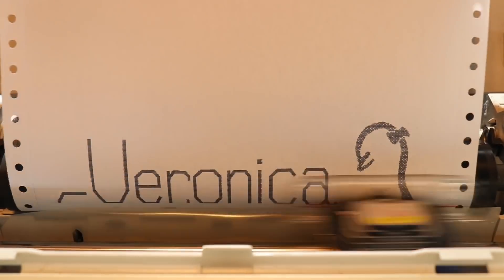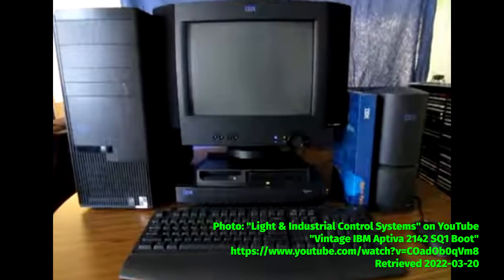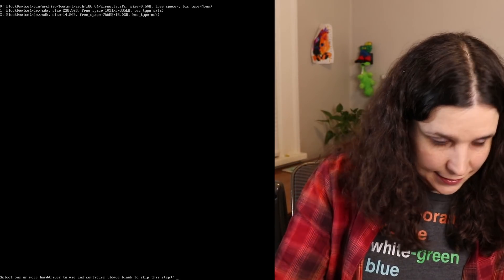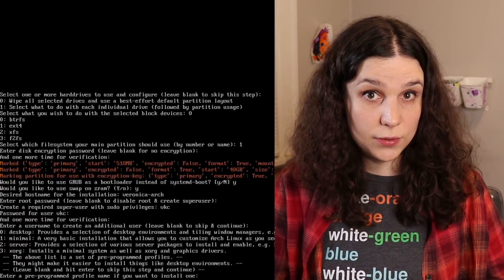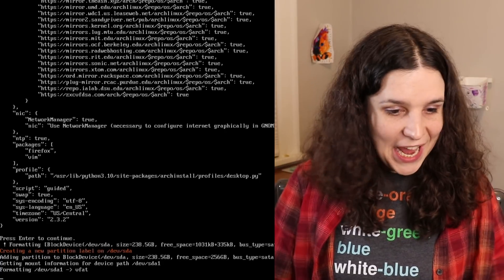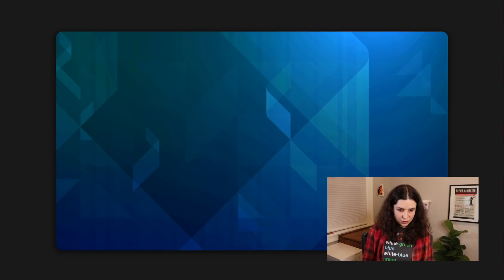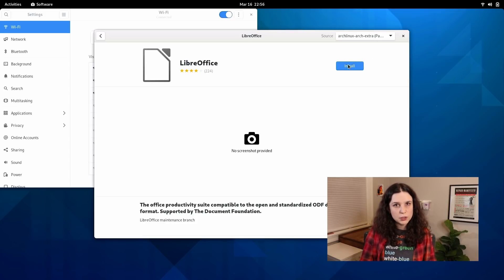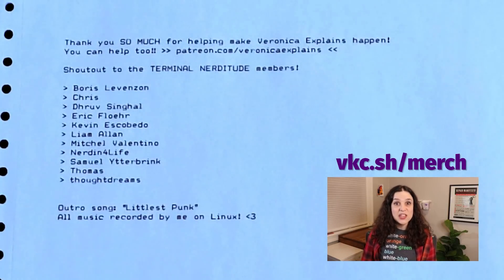Let's try the Arch Install script on a used ThinkPad!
Arch is a lot of fun! But it used to be a hassle to install. Thanks to the archinstall script, it's become much less of a hassle!

In this video, I introduce my new channel ThinkPad, a used E490, and I install Arch Linux on it using the archinstall script!

If you'd like to pick up the shirt I'm wearing in the video, you can get it

Chapters:
00:00 Intro
03:01 Booting into the Arch installer
10:48 Starting up Arch for the first time
12:57 Parting thoughts